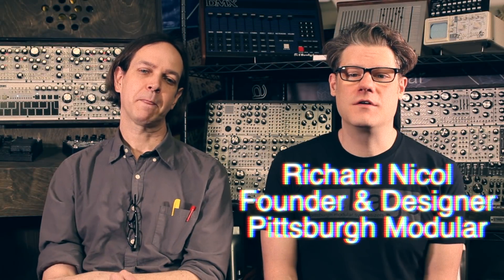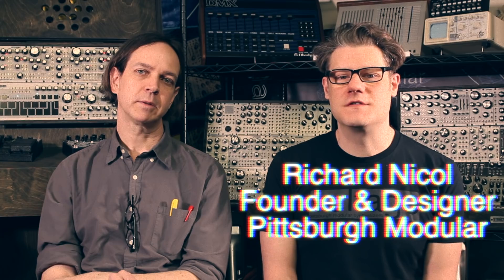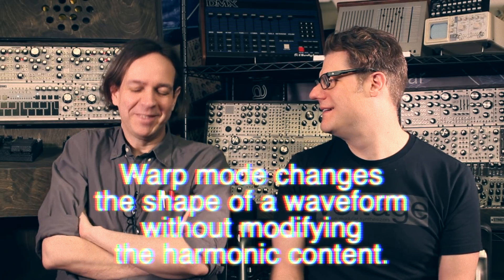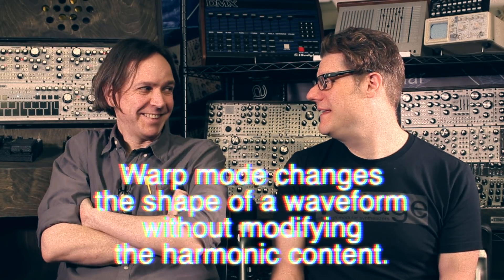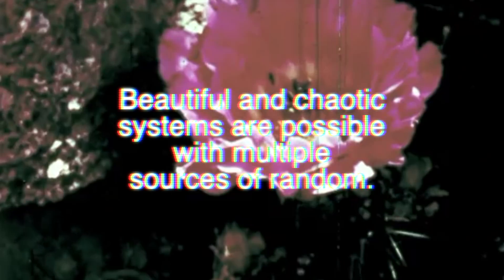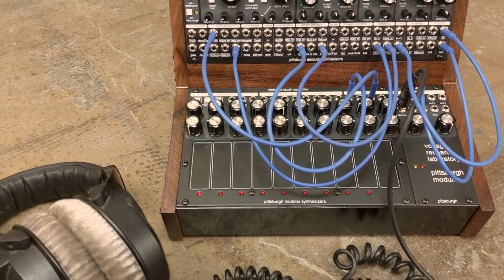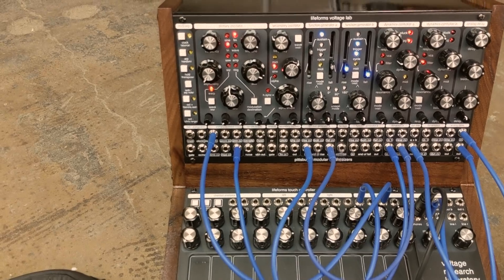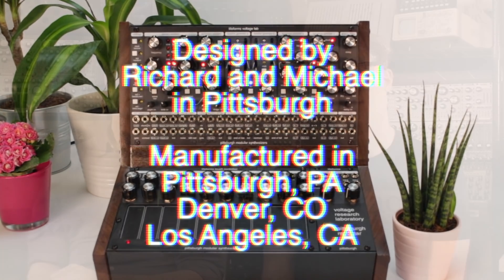Pittsburgh Modular Voltage Research Laboratory Introduction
The Voltage Research Laboratory is a completely different analog synthesizer where every function of the instrument has been influenced by the behaviors and systems of the natural world. Wildly experimental and extremely deep, the Voltage Research Laboratory is a sonic playground created to explore the natural systems and lesser known fringes of analog synthesis.

The Voltage Research Laboratory is 100% eurorack modular format compatible and is comprised of 3 separate eurorack modules housed together in a purpose-built, handmade eurorack enclosure. More than a collection of tools and functions, it is a unique modular synthesizer designed to reward deep experimentation and encourage the creation of unique sonic systems.